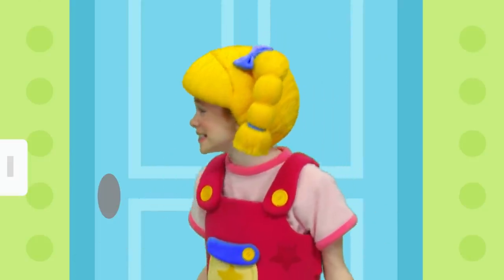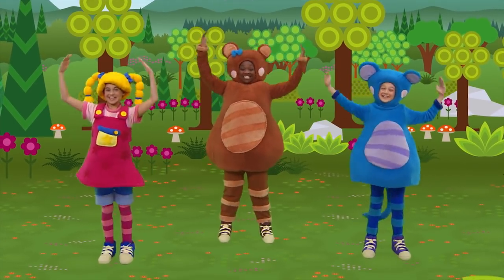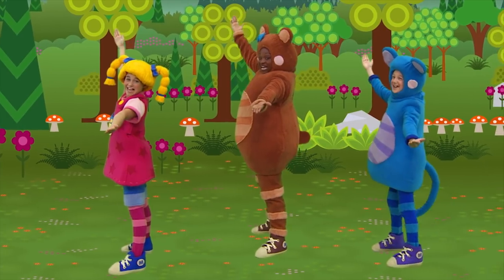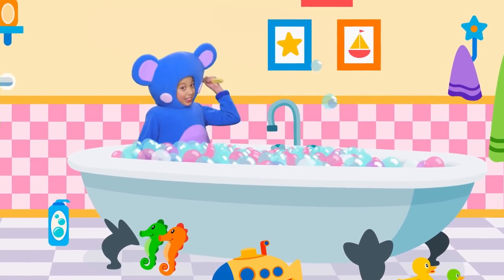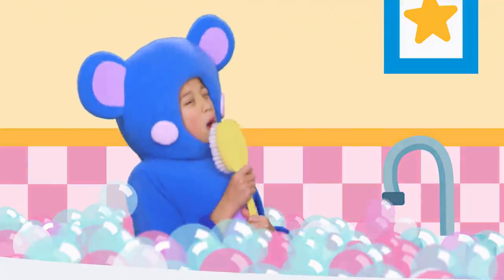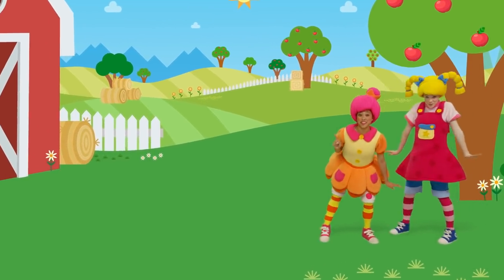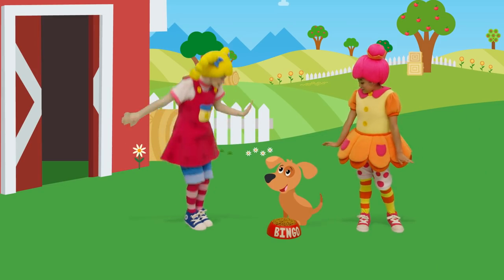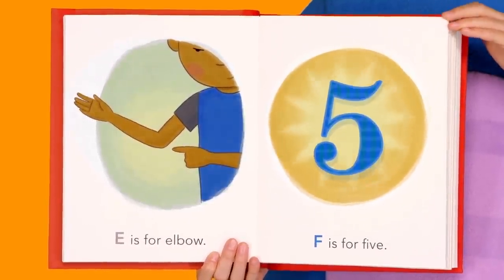Putting On My Clothes + More | Mother Goose Club and Friends